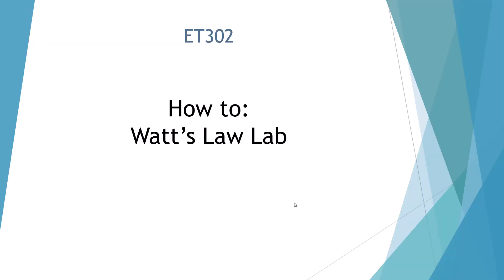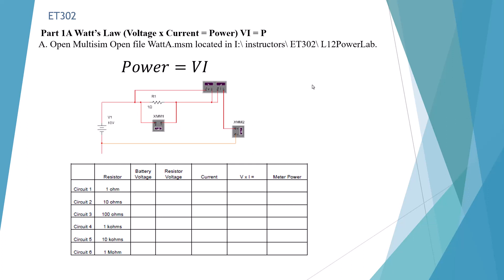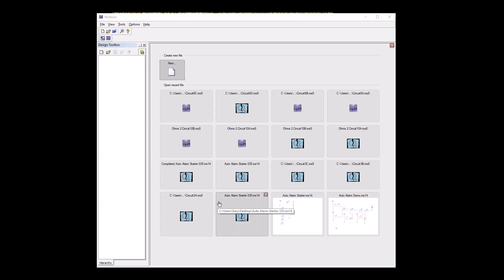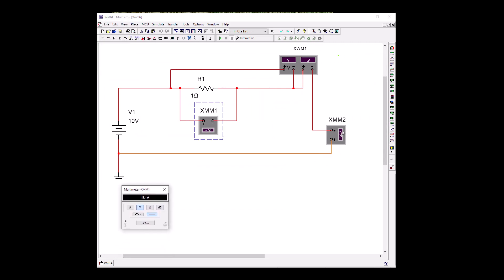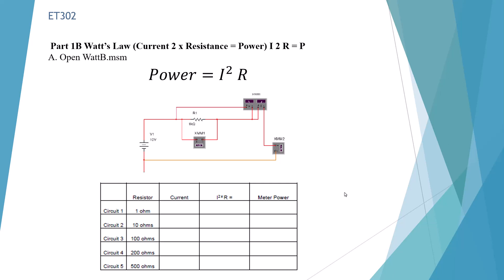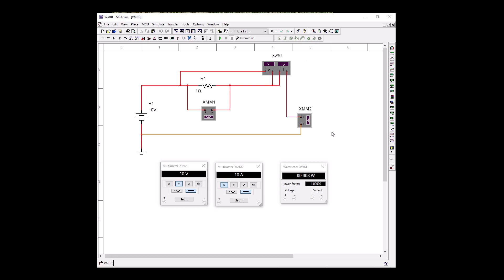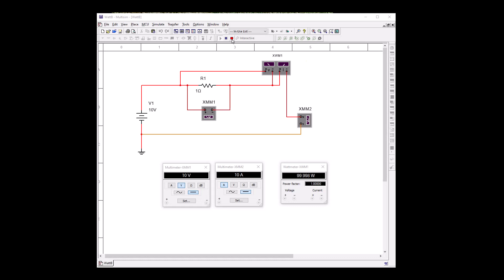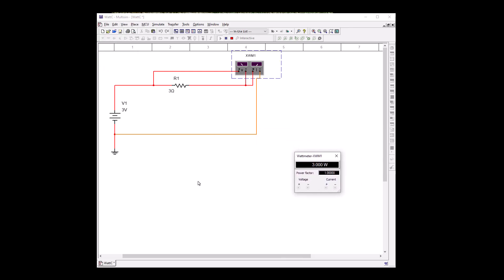Watts Law Lab-302